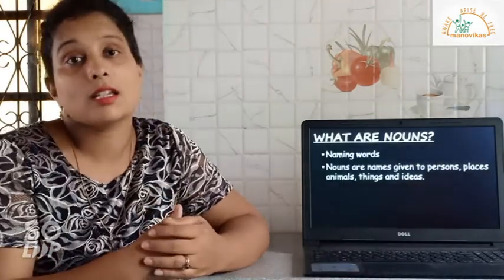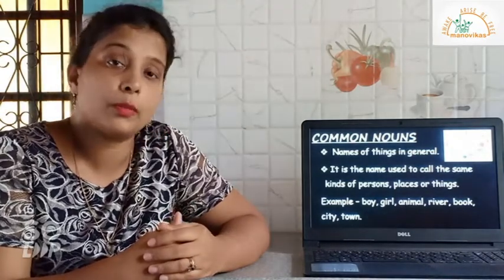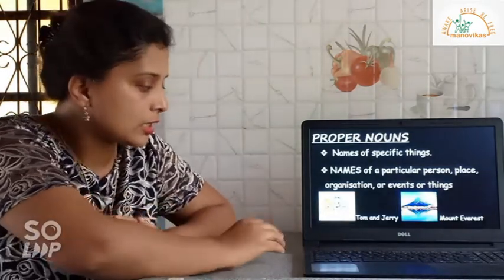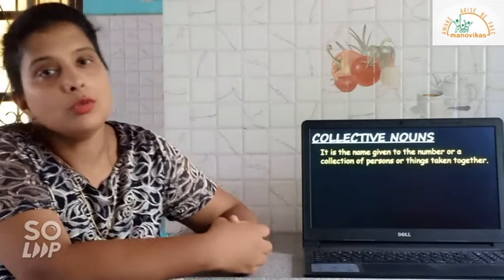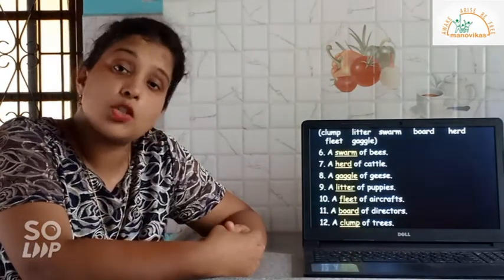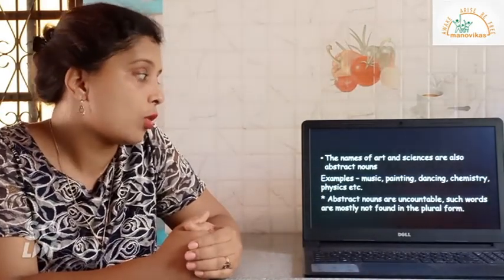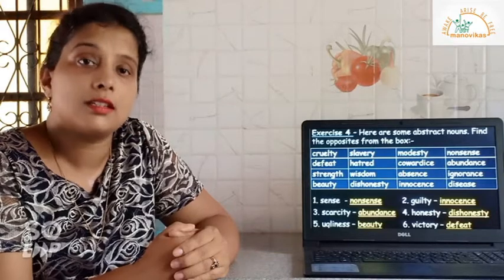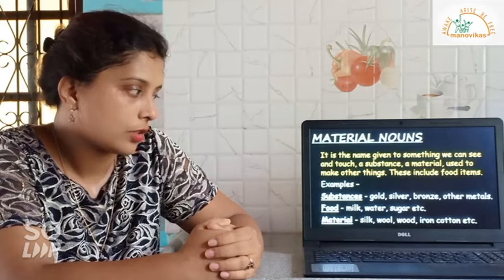CLASS V- ENGLISH LANGUAGE